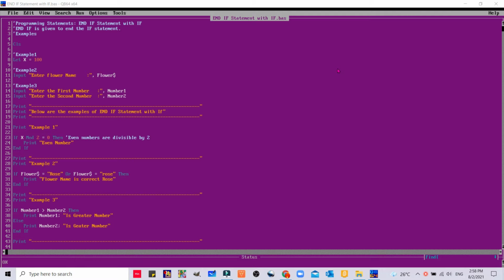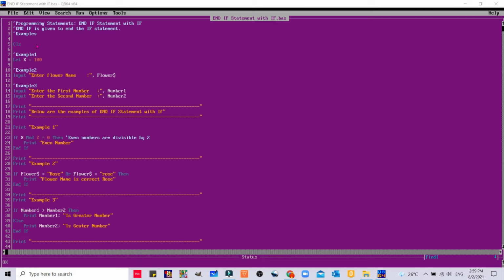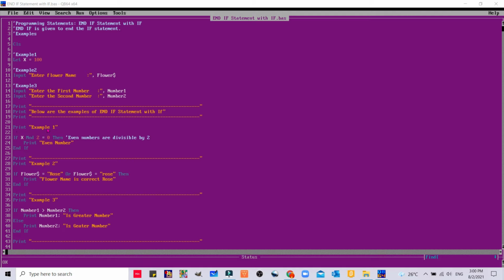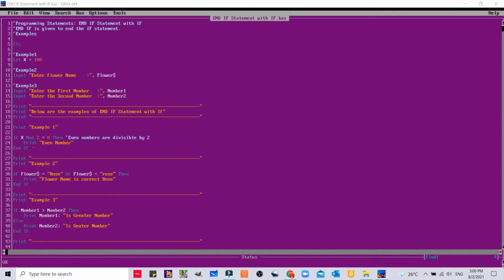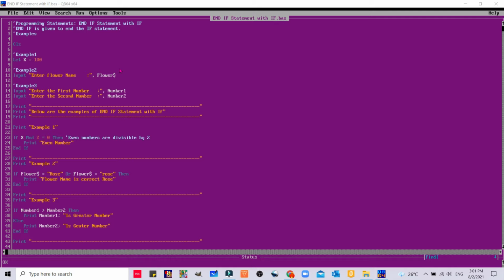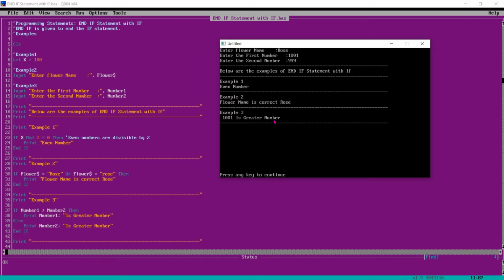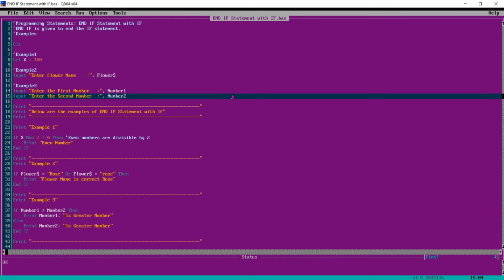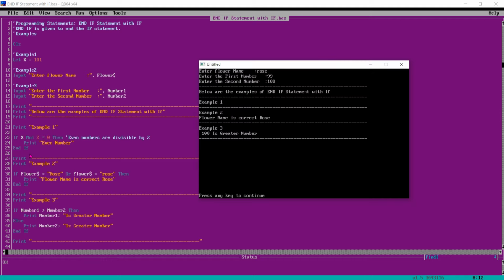Programming Tutorials QB64: Statements END_IF with IF in QB64, Qbasic computer Programming.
Programming Tutorials QB64: Statements END_IF with IF in QB64, Qbasic computer Programming  with examples